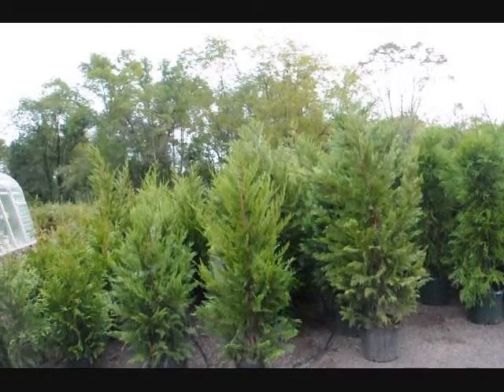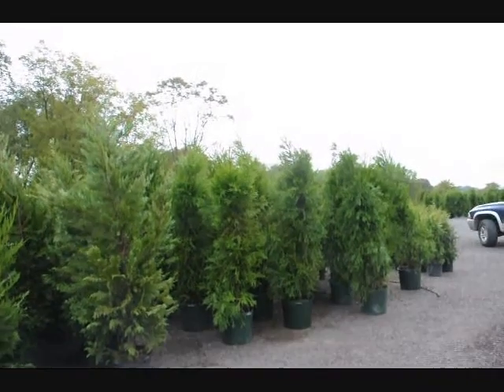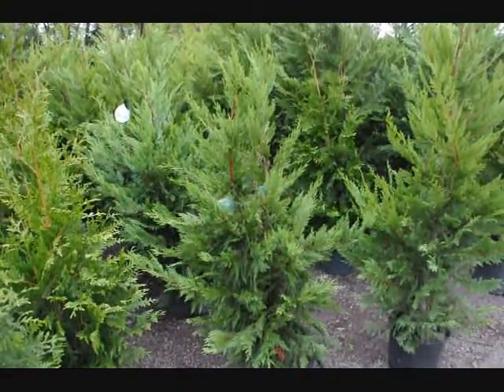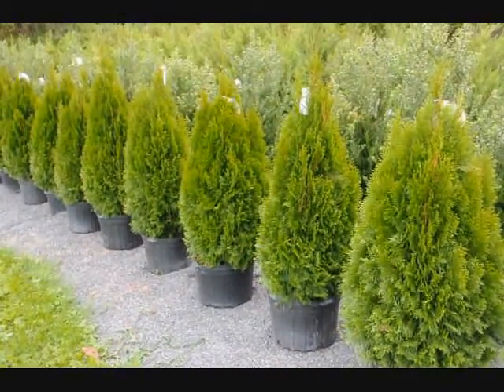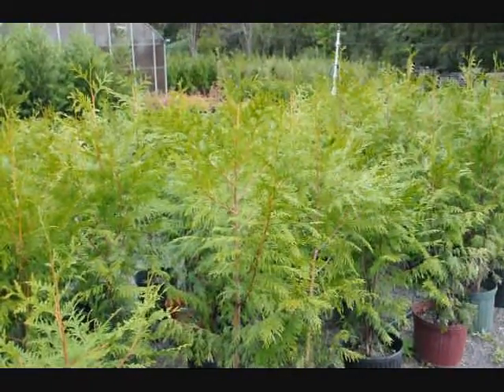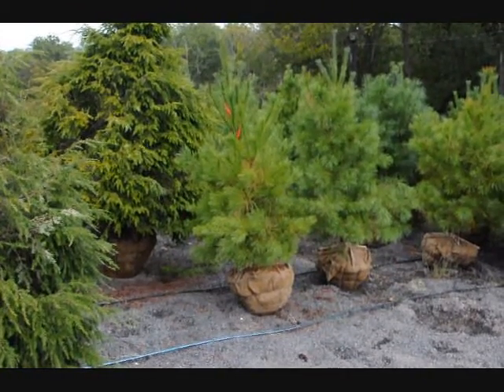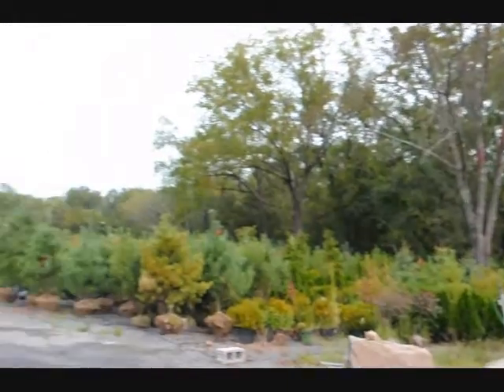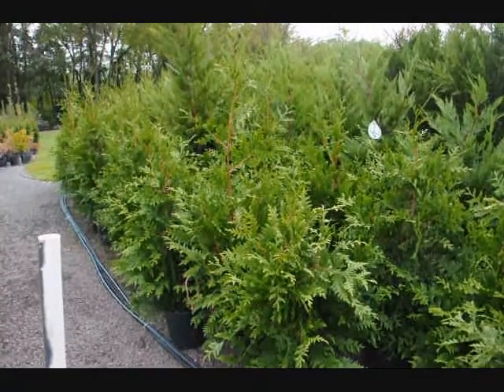Video on Fast Growing Buffering and Wndbreak Evergreens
We have been growing nursery stock for over 25 years. Let us help you with your landscaping needs. We try to offer a selection of top quality, nursery grown plants. Seedlings and small liners aren't all you will find here at our nursery. We have a large variety of deciduous trees, evergreens, and shrubs that are all available. We also have shrubs of all shapes, sizes, and colors as well. We are constantly reviewing, and adding new varieties to add to our inventory , and will have several new introductions in most every category for each new season!! Our goal is to be able to offer you a great selection of quality plants at the best price. See how we dig or trees with utmost care Not all the plants listed on our site are in stock. Some plants we have on a limited basis and others can't be safely transplanted at all times of the year. Orders large or small, we love them all. We feel that you should be able to come and see our operations so we do allow people to schedule tours of our nurseries.